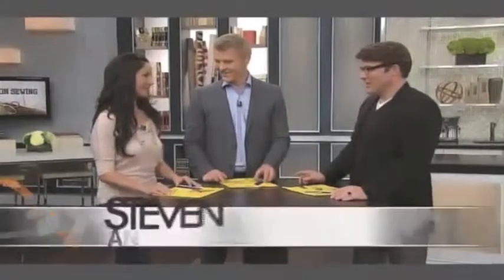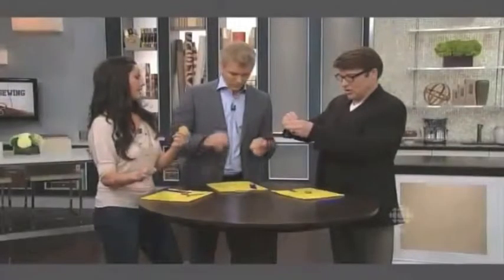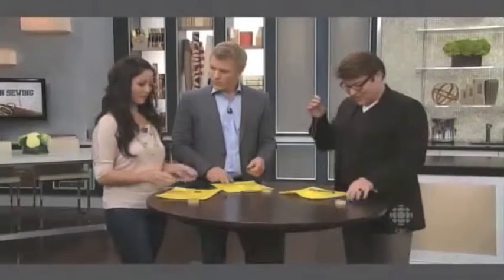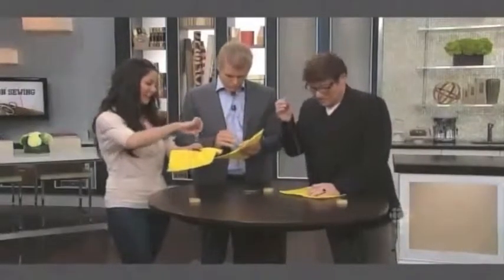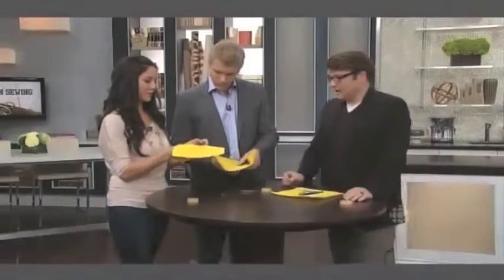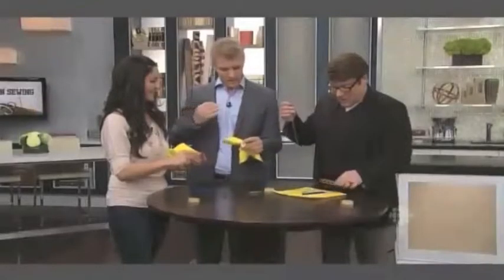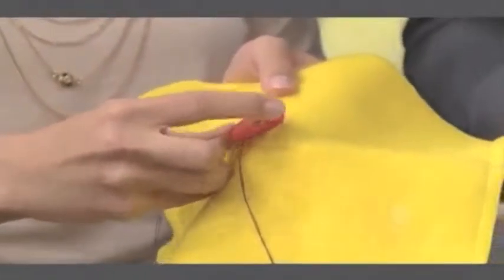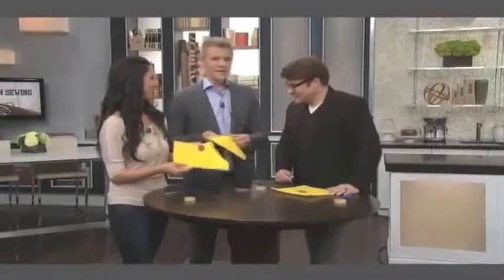How To Sew A Button That Doesn't Budge (Steven And Chris)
Here are the tricks to sewing a button that doesn't budge! Sewing expert Denise Wild shows Steven and Chris the tools and techniques for stay-put buttons.